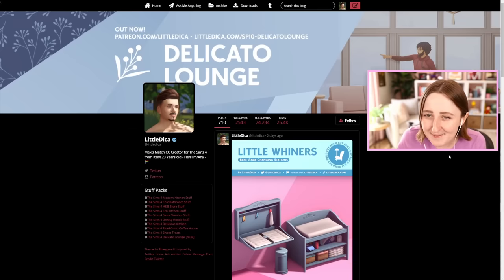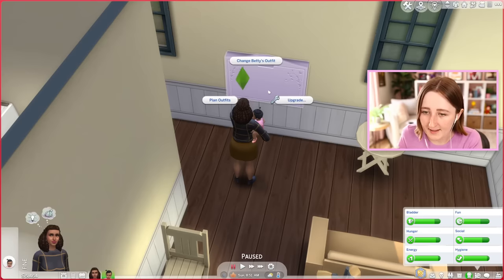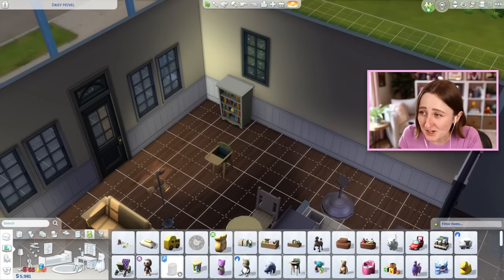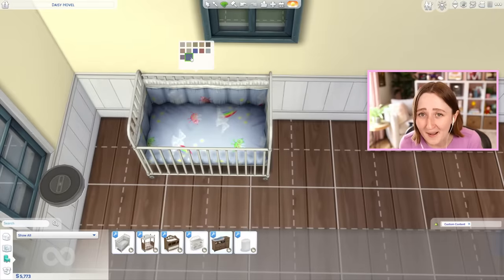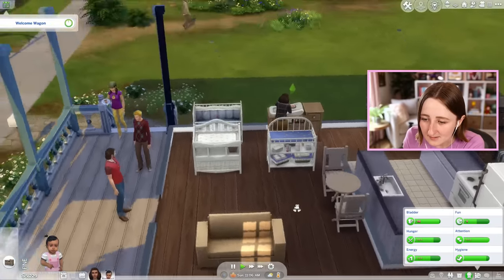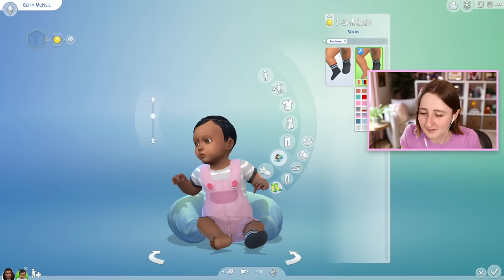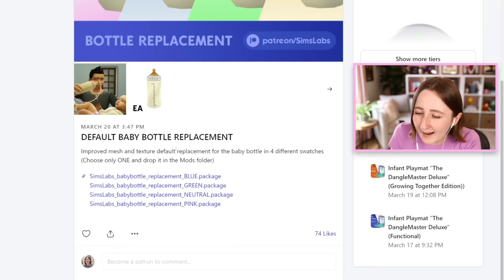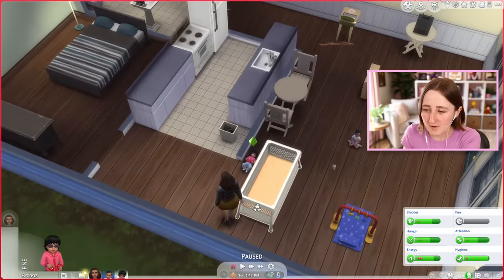The Best Mods for Infants in The Sims 4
I found some cool mods for the infant update in The Sims 4!

1. Base Game Changing Table
10. Bye Bye Baby Rug